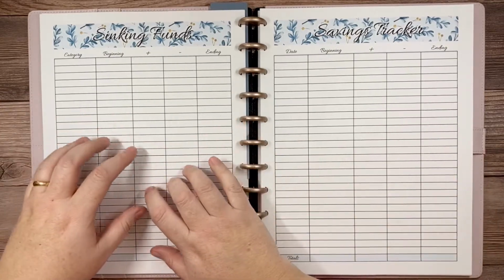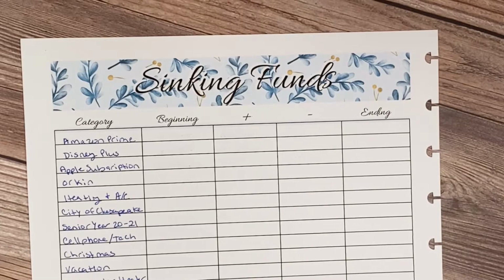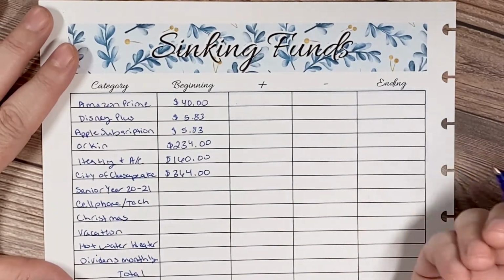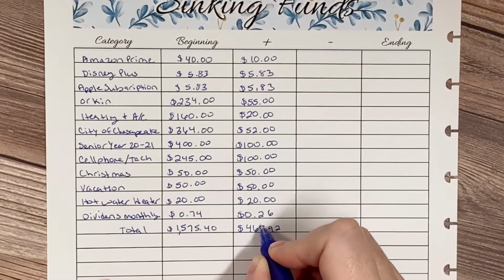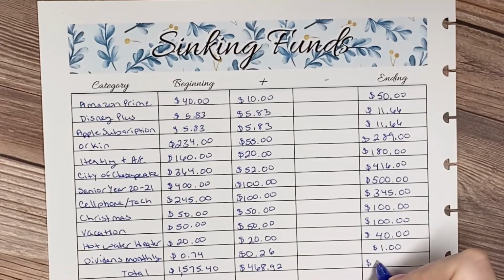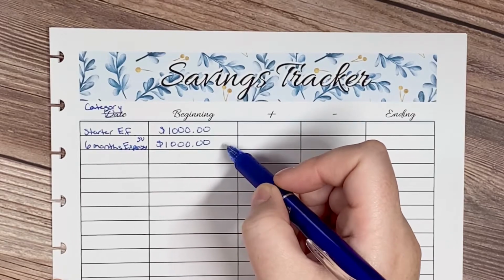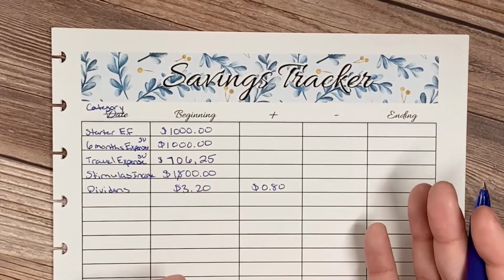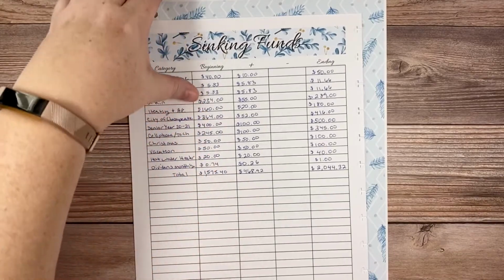Sinking Funds and Savings Tracker || January 2021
Today's video is about setting up our Sinking Funds and Savings Tracker for the month of January 2021. I hope you like the video have an amazing and blessed day!

If you would like to email me instead of leaving a comment in the comment section below for YouTube or have questions for me about my channel, please email me at .

Products Used:

Lisa’s Faith Budget Plan Etsy Shop

I am not a financial expert nor am I here to give financial advice to others. My goal is to share my personal experience on budgeting in order to possibly help others on their Debt Free journey. If you are looking for financial advice, I recommend you contact a professional financial advisor in your local area for the best advice for your situation. In my videos I may refer to recourses such as EveryDollar and Financial Peace University.